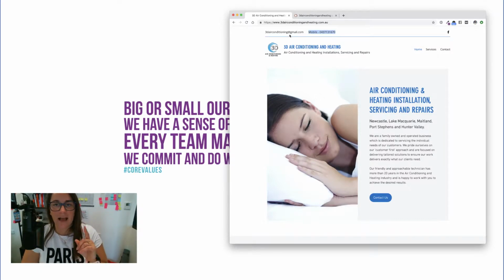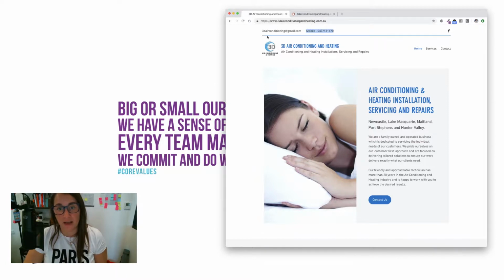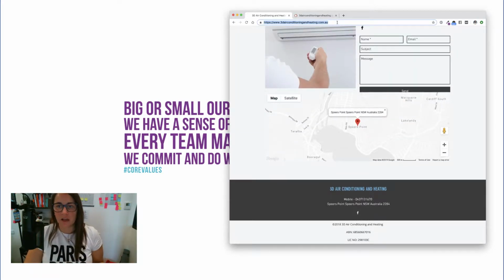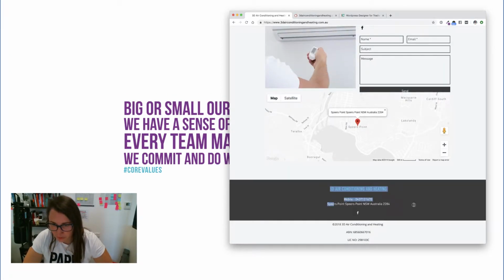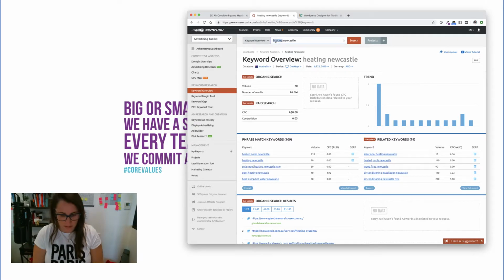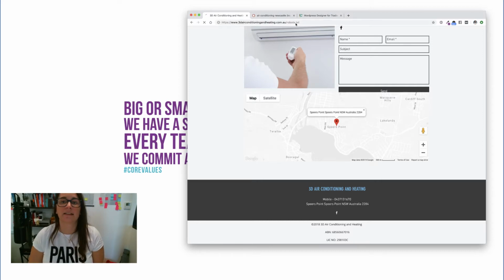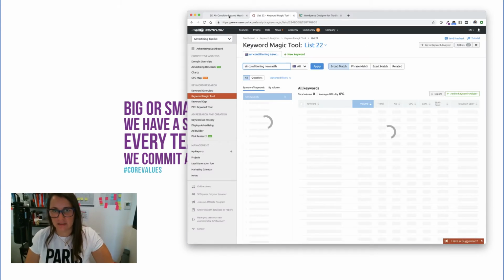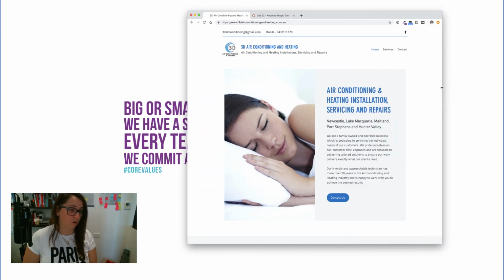Air Conditioning Newcastle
Just did an audit for a air conditioning company in Newcastle.